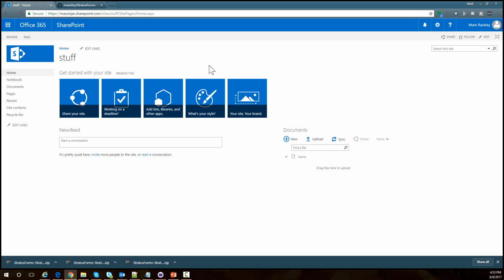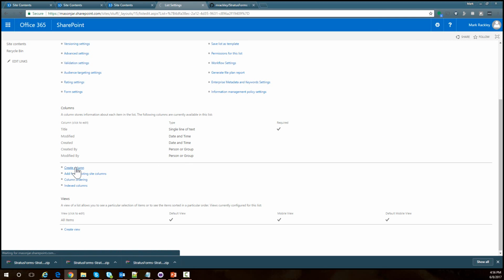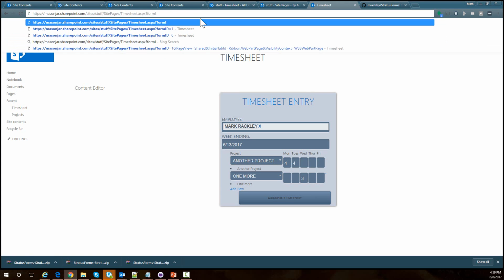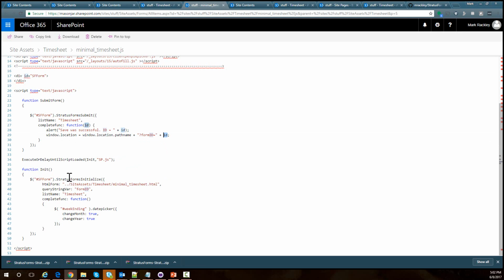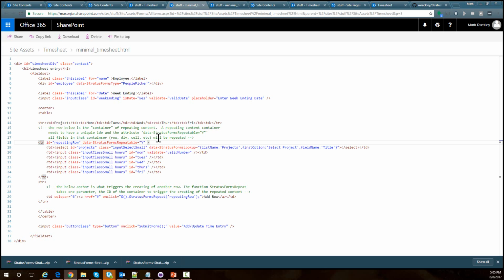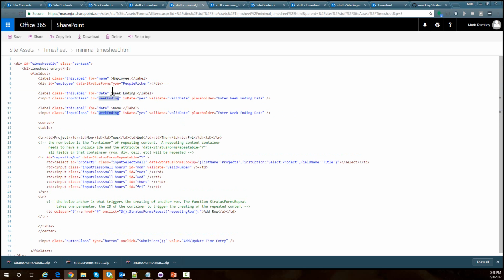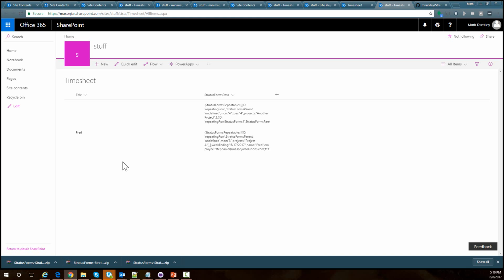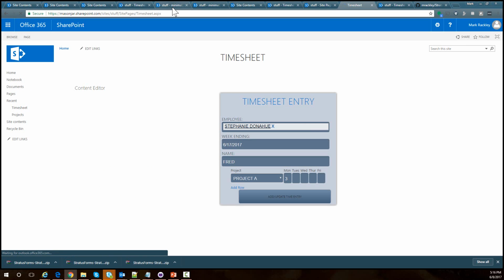Say No To InfoPath! Getting Started with StratusForms Version 1.4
This video walks you through getting started using the free tool StratusForms version 1.4 for creating custom forms for SharePoint 2007,2010,2013,2016 and Office 365.